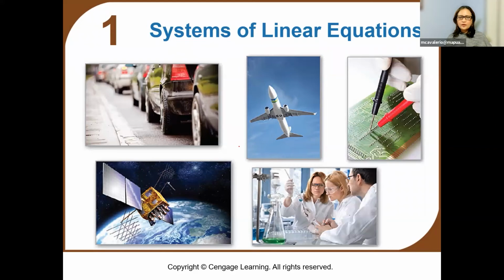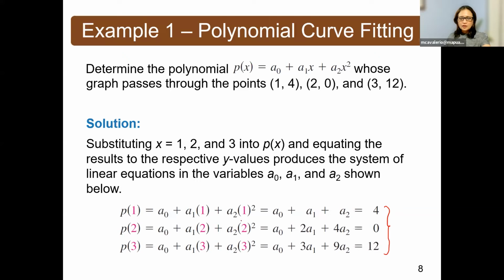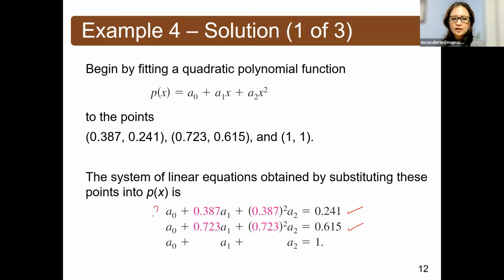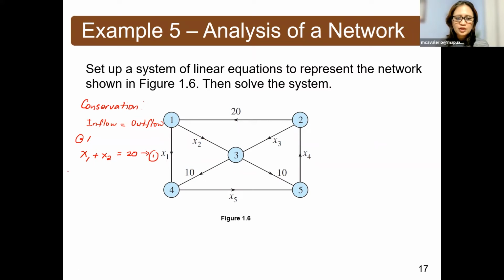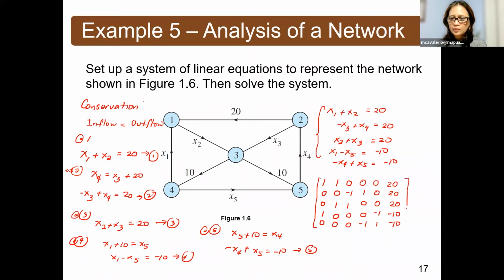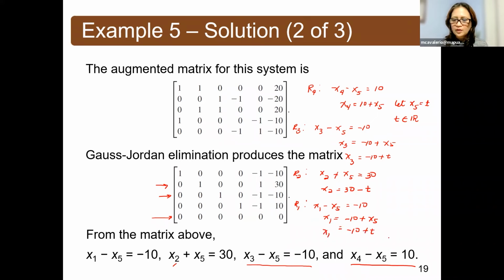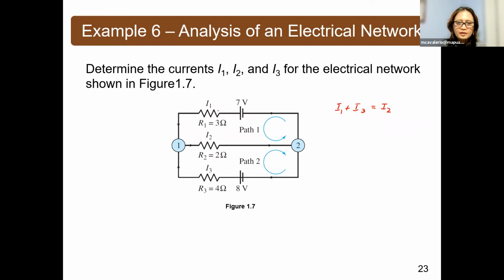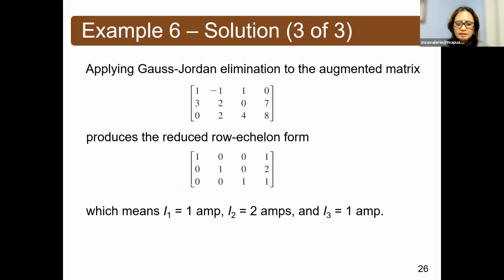Application of systems of Linear Equations